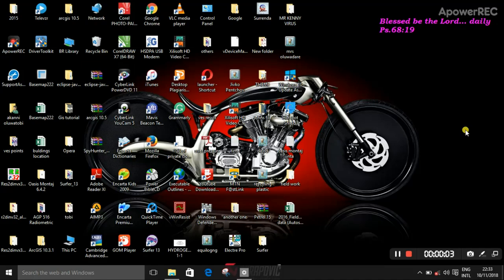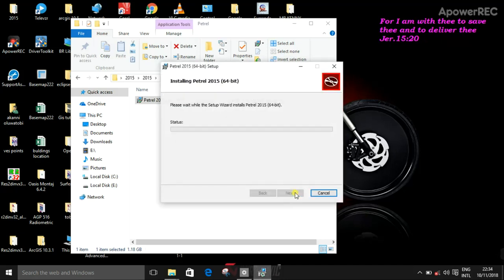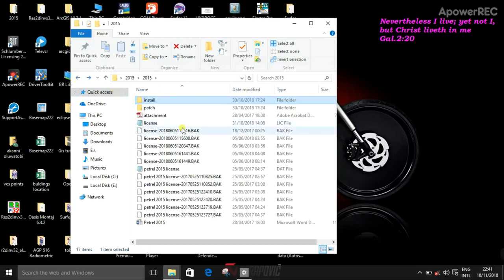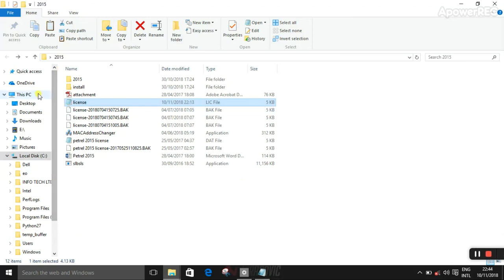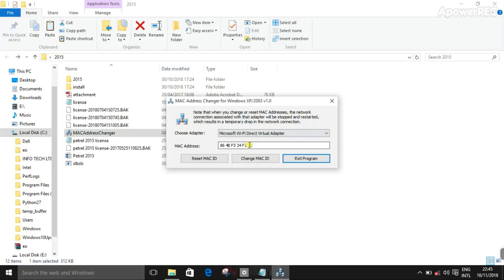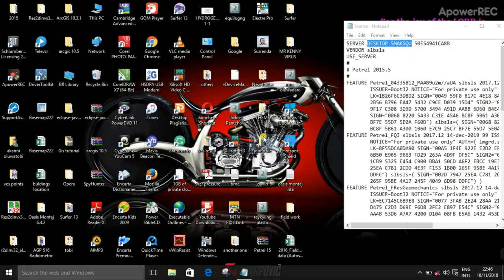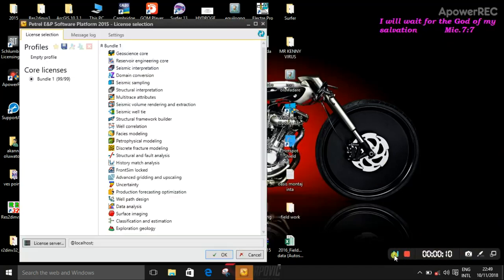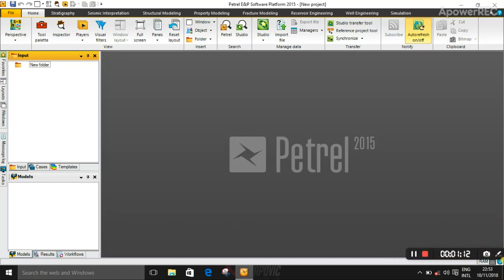GeoAcademy-How to install Petrel 2015 schlumberger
This video shows the complete step by step process of installing petrel 2015 with clear explanations. which includes schlumberger petrel 2015 platform and licensing tool installation, changing of Mac address, required adapter usage, local host server e.t.c.
feel free to put forward your challenges (Errors during installation) by commenting them.